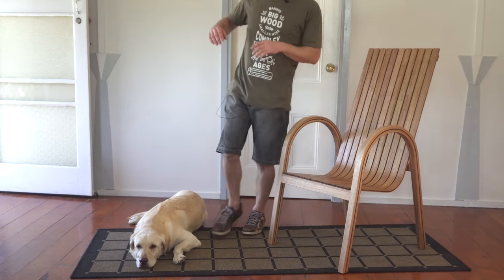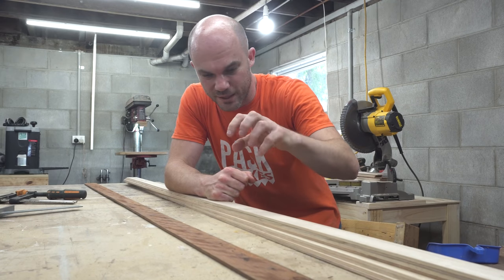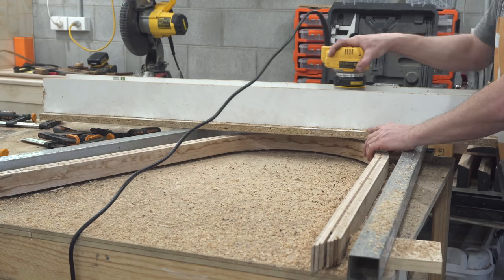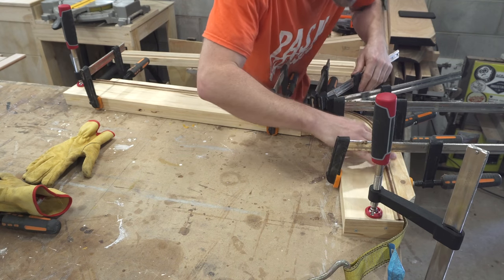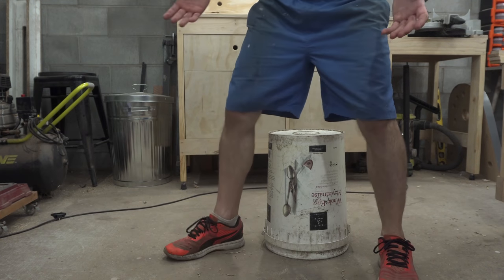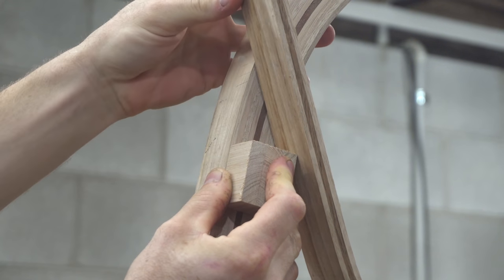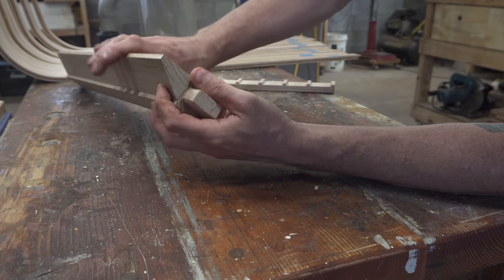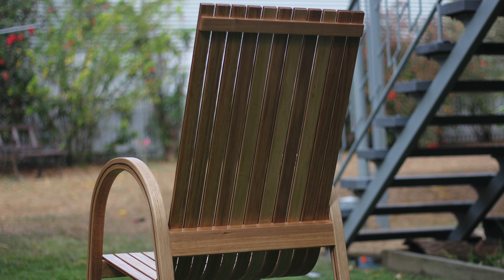This Chair Changed How I Make Furniture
I had a go at making a modern chair out of bent wood, for the RocklerBentWoodChallenge. This was my first time building a chair as well as steam bending timber like this, so it tested most of my woodworking knowledge. I had a lot fun on this one and couldn't be happier with the result!

I copied this chair off a picture I found online. I wanted to credit the original designer but couldn't find a whole lot on him. All I know is his name is James O'Leary and he created this piece as part of a furniture design course. I hope to one day give him proper recognition but so far this is all I can find